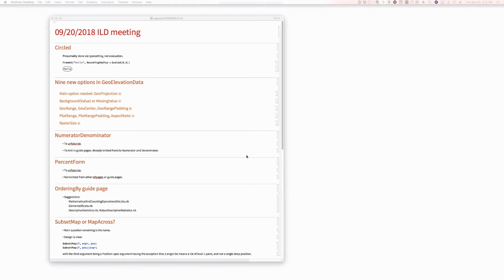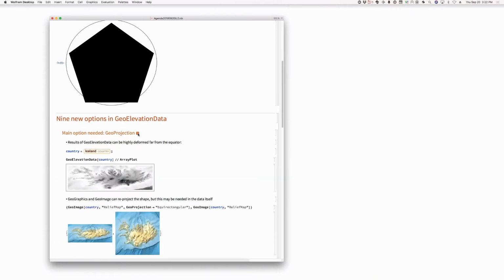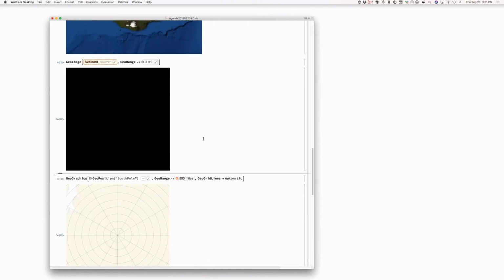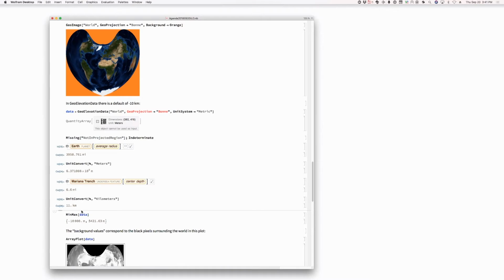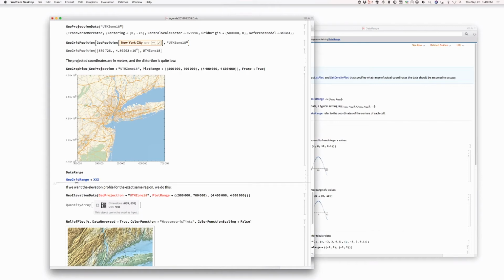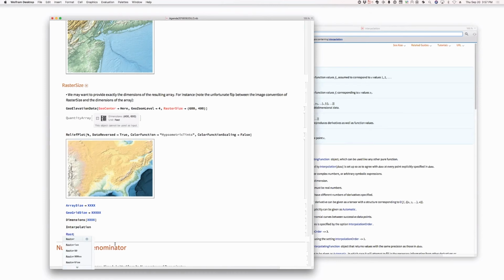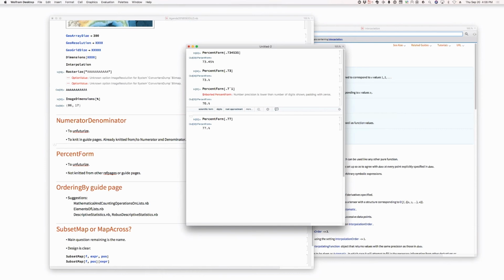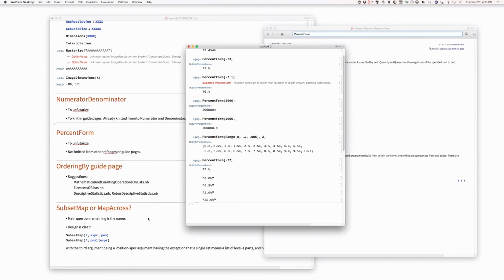Live CEOing Ep 145: Language Design in Wolfram Language